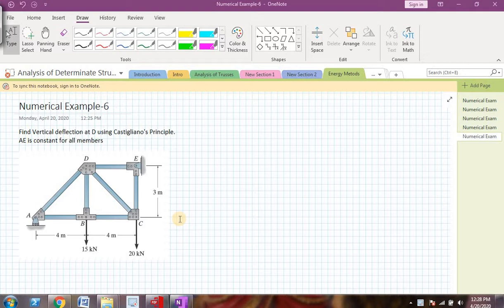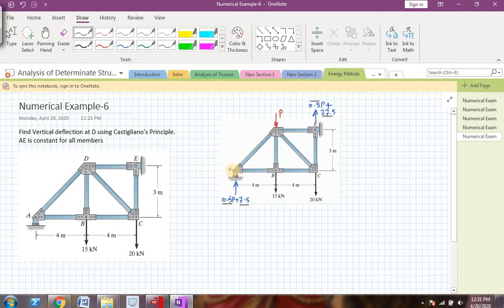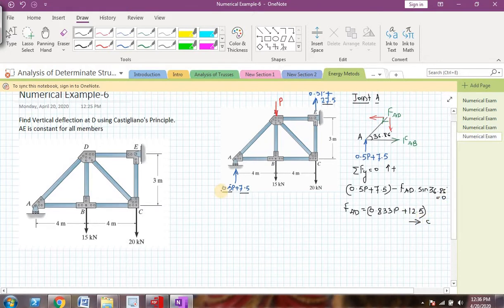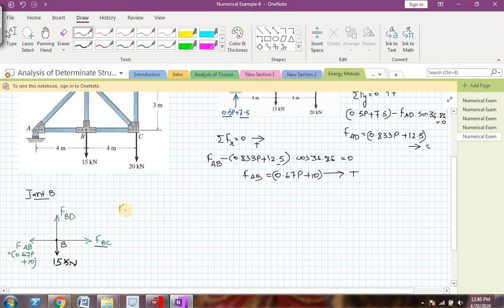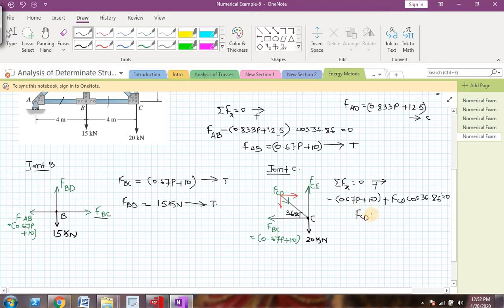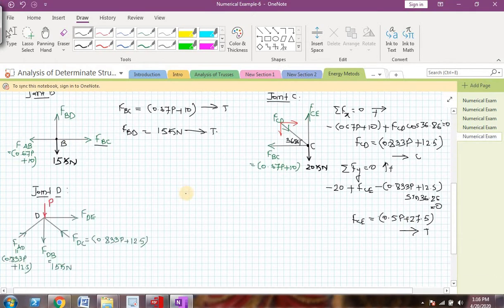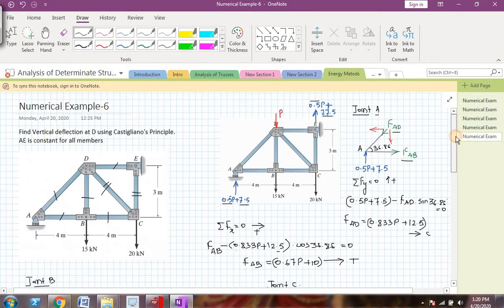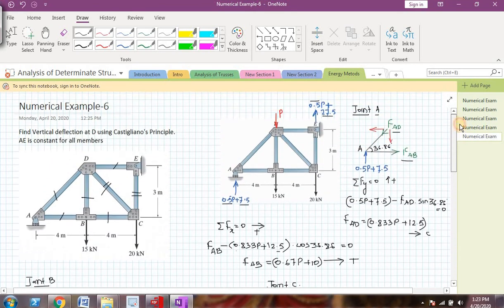Castiglianos' Principle-Truss Example-2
In this video, I will be explaining on how to find deflection in truss using Castigliano's Principle.